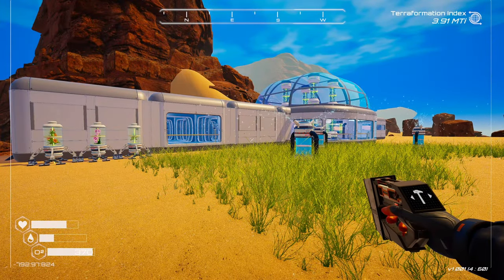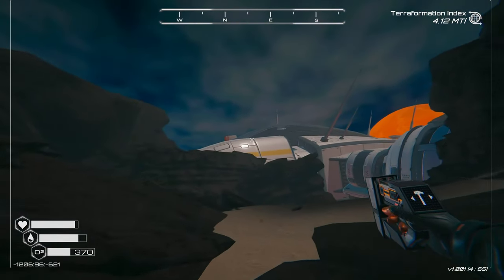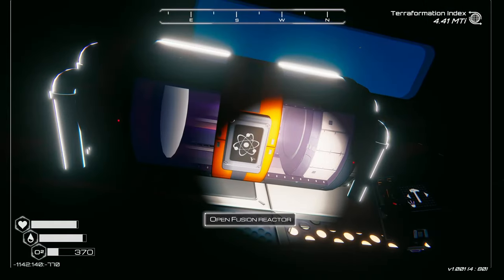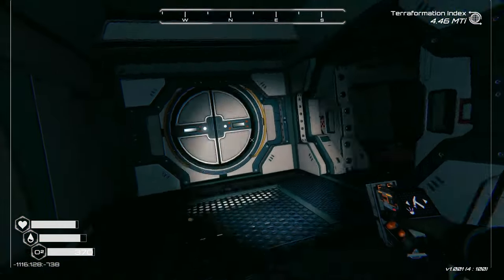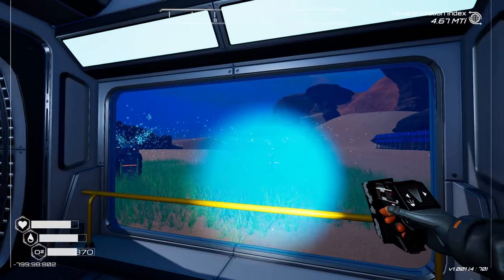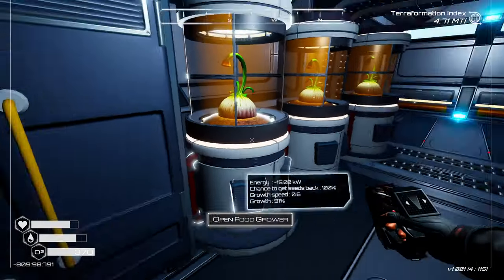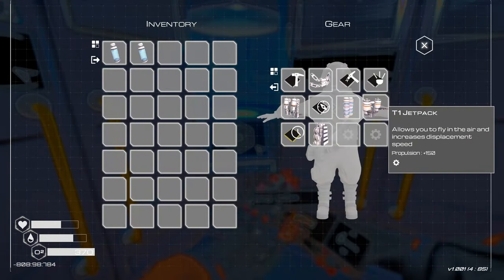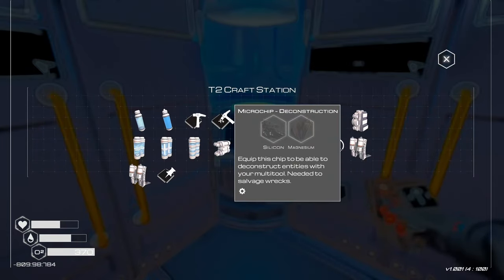FOUND entrance to the LARGE SHIP and NUCLEAR power upgrade -- The Planet Crafter PART 8